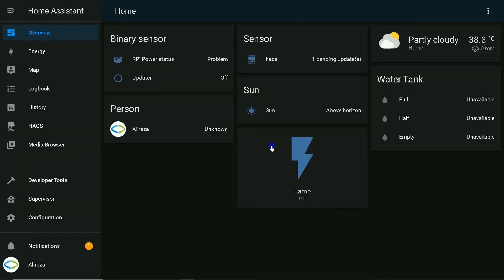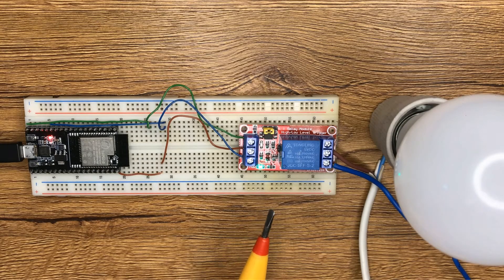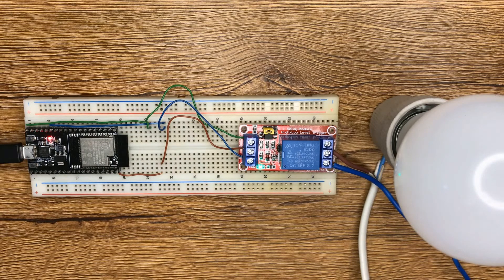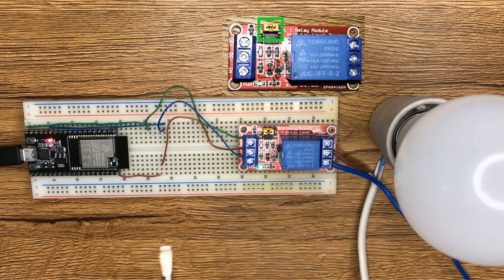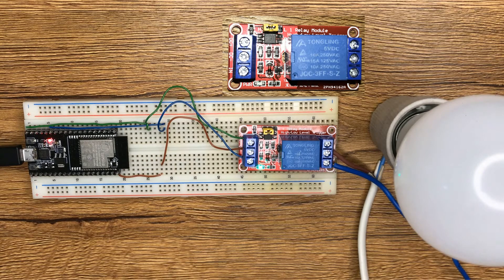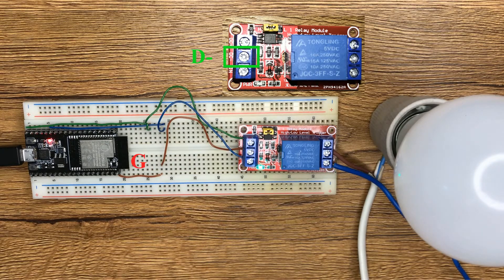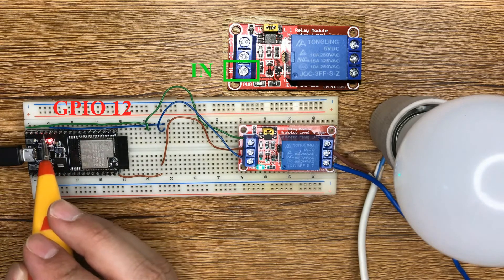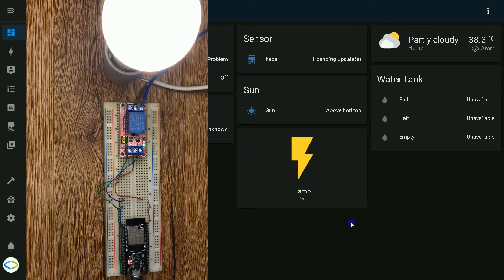Low Trigger Relay Module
Learn how to control appliances with ESP development boards in Home Assistant.
Also find out how to use a low trigger relay module.

Some samples of low trigger relay modules: